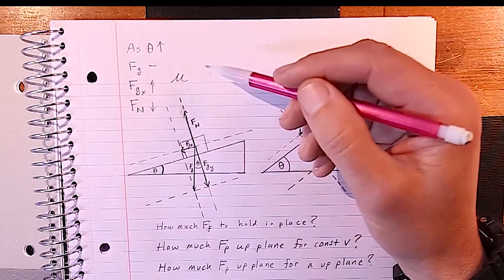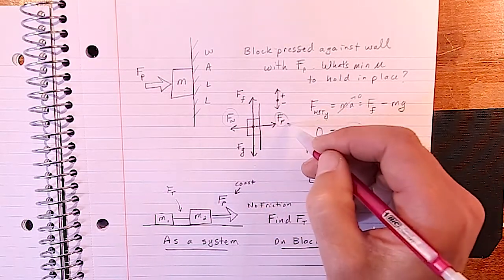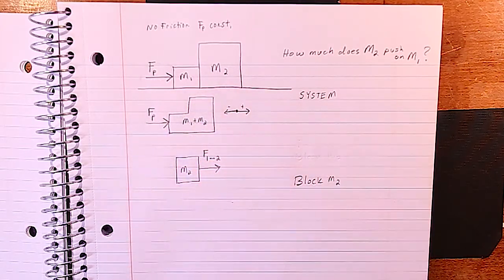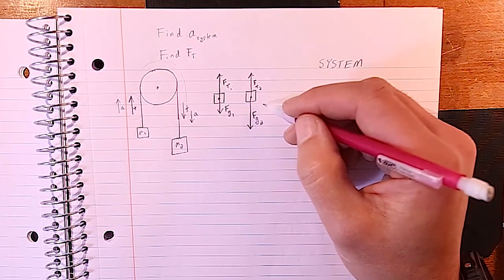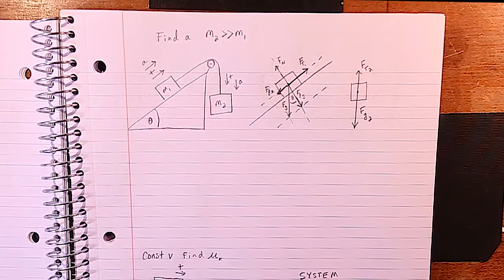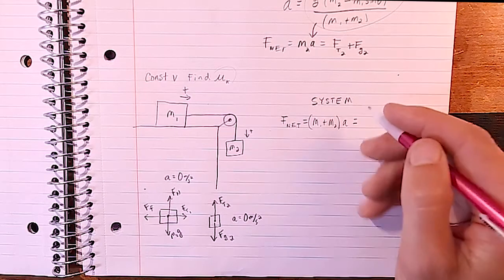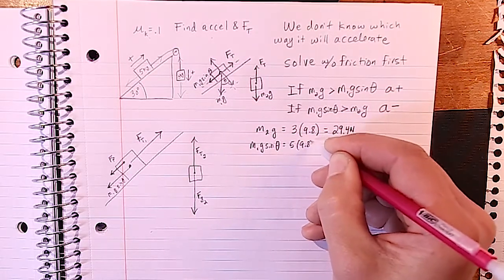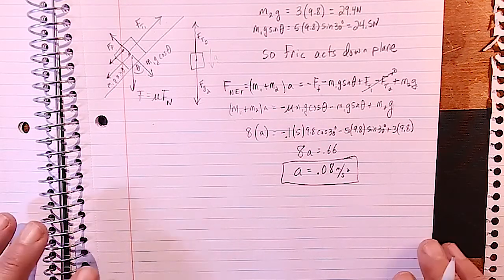Ep 1.3 Forces Advanced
In this episode 2 body forces are covered in several example problems. Also included is an analysis of what factors are affected when the angle of a block on an incline is changed.